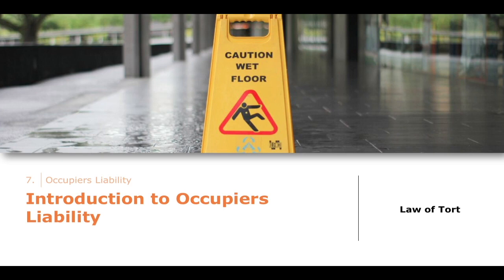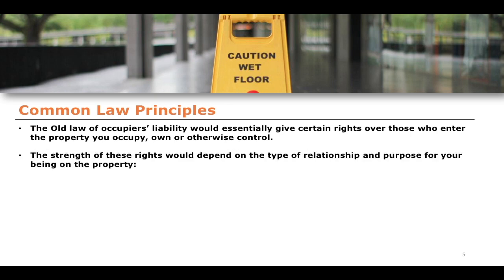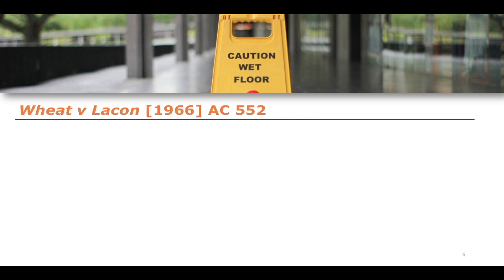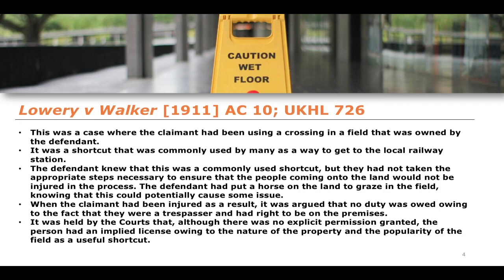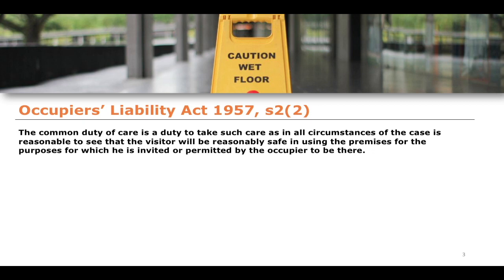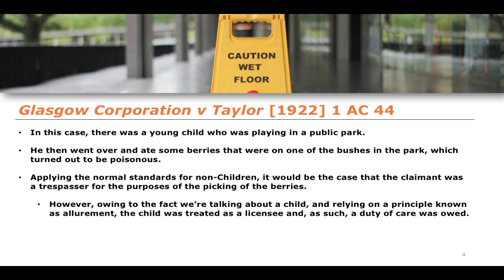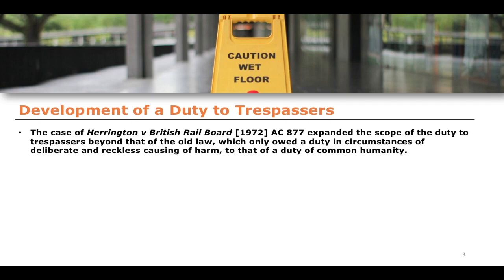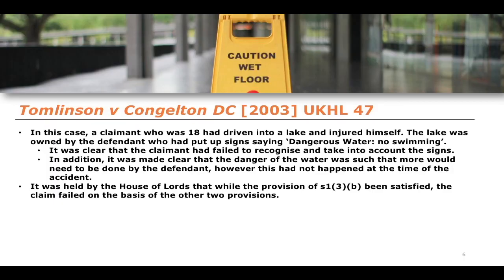Occupiers' Liability | Law of Tort Full Lecture